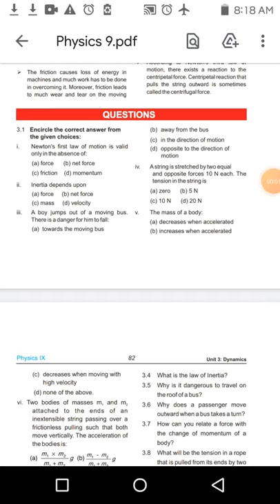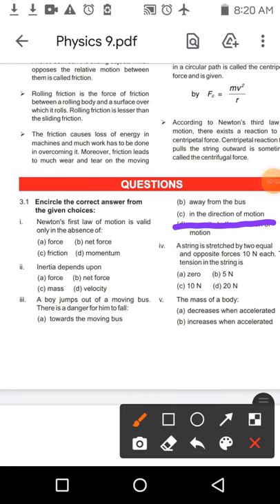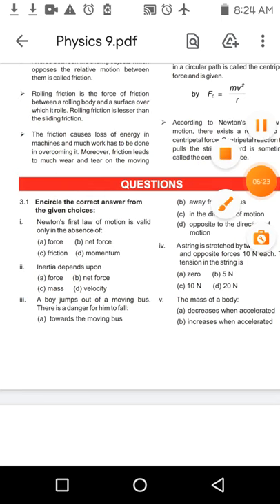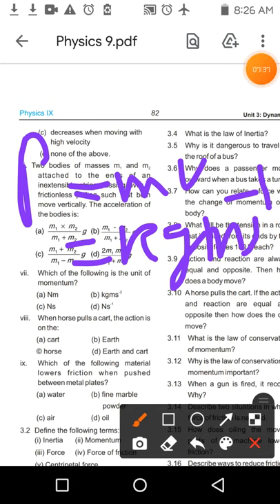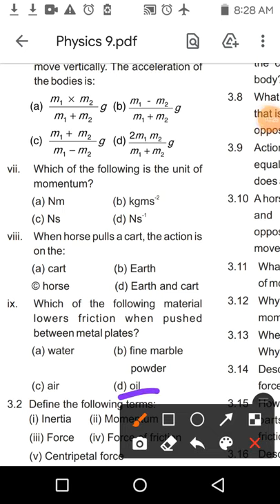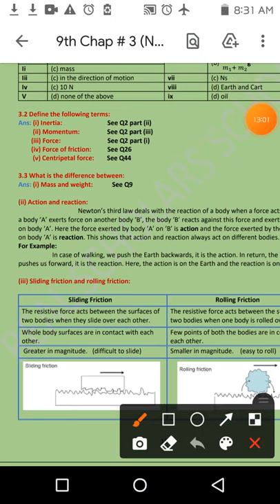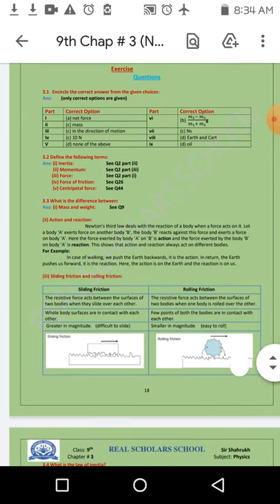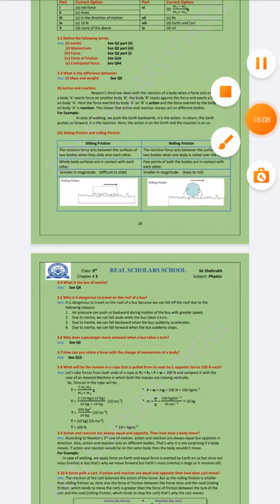CLASS 8th | Physics | Chapter 3 Dynamics | Exercise Q3.1, 3.2 & 3.3